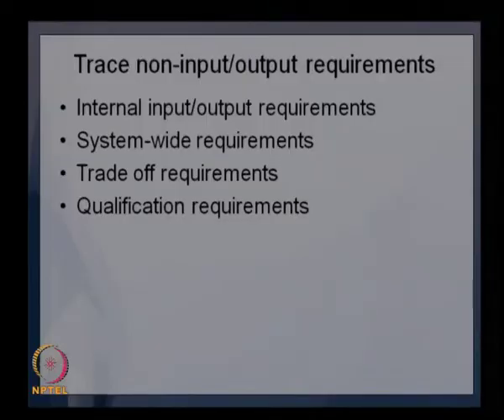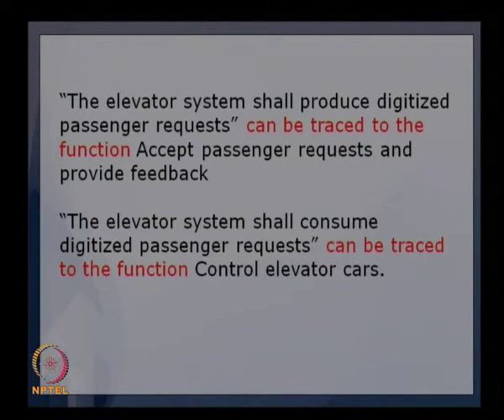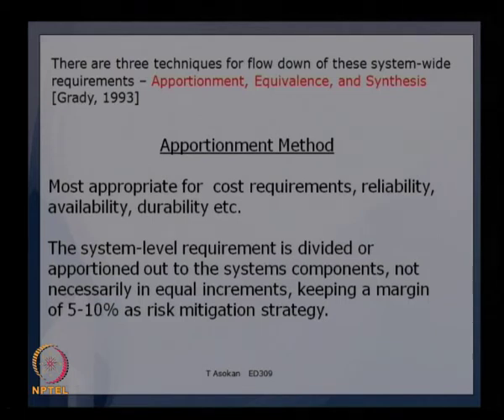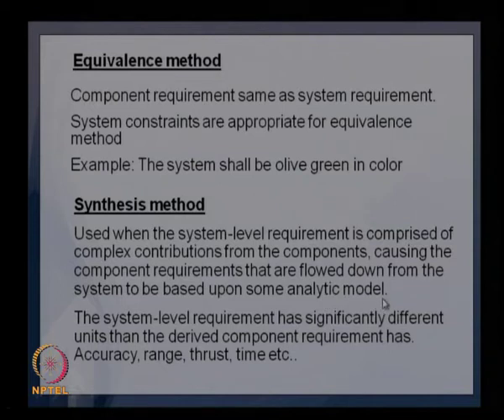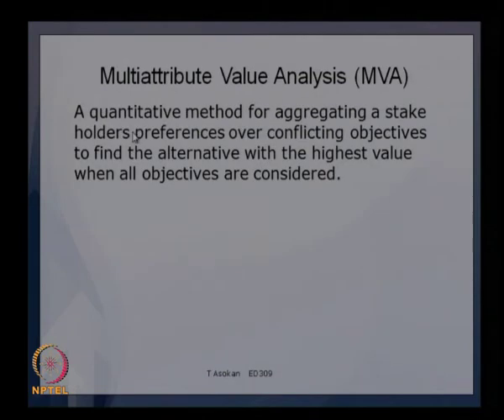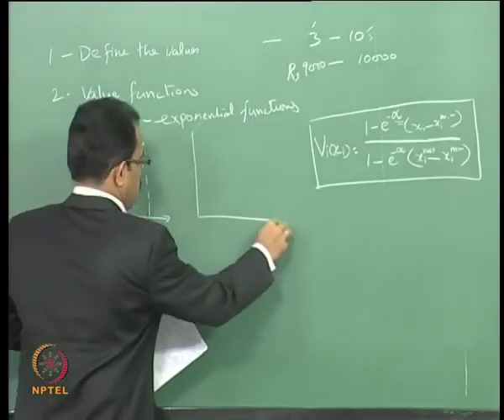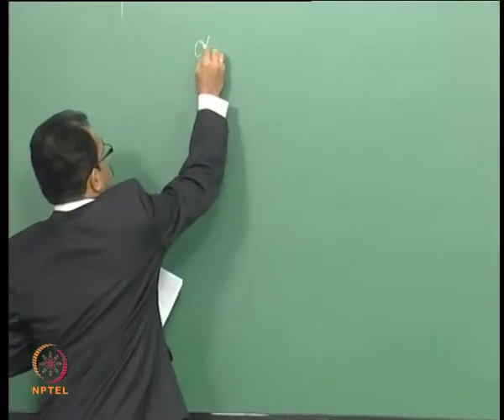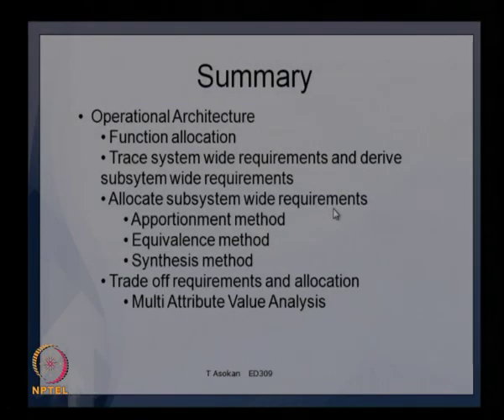Mod-01 Lec-15 Operational Architecture Development Part II